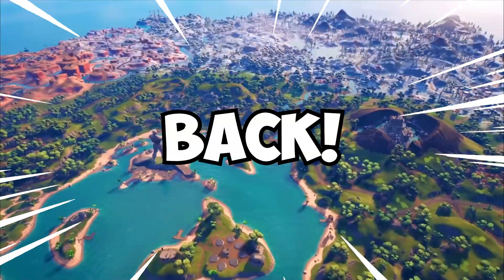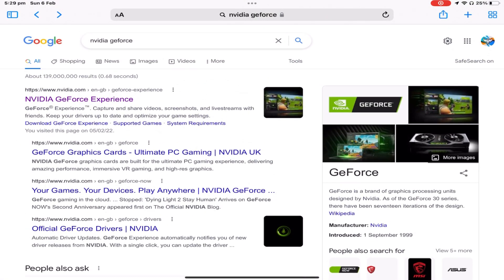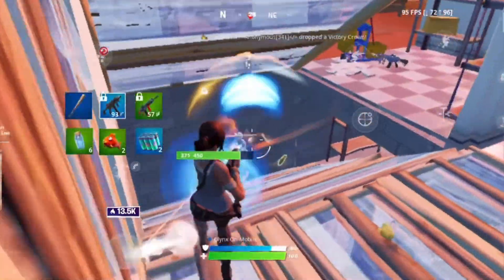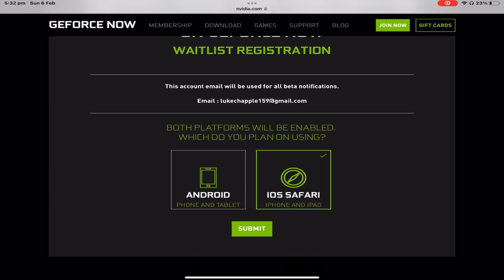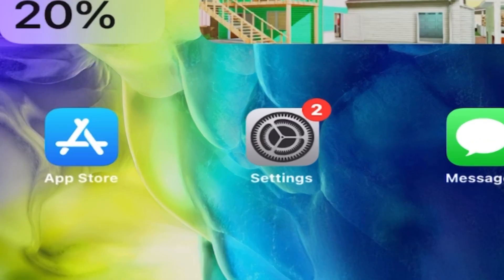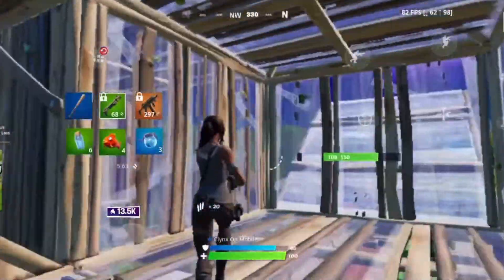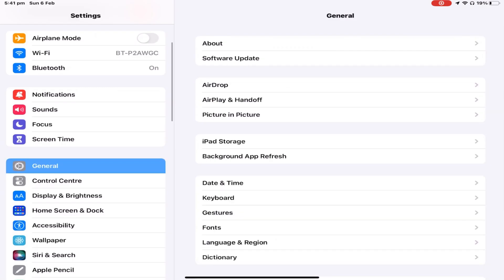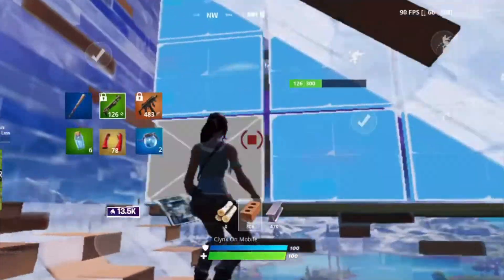HOW to PLAY FORTNITE MOBILE CHAPTER 3 on GEFORCE NOW & SKIP WAITLIST! (iOS)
Fortnite Mobile is officially back!
With the release of GeForce Now players are able to once again play Fortnite Mobile on iOS devices. Since Apple removed the game from AppStore almost 2 years ago, which caused epic games to sue Apple!

In this video I'll be doing  a step by step tutorial to download and play Fortnite mobile on GeForce now aswell as showing how you guys can skip the waitlist!

CREDIT:
Thumbnail Maker - Chappster
Editor - Chappster